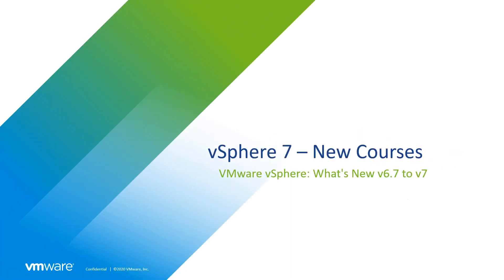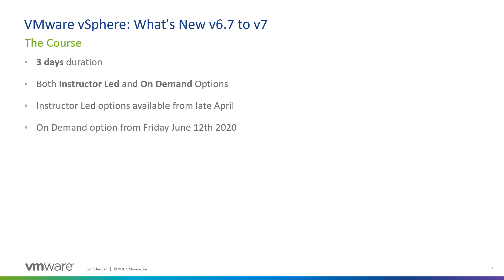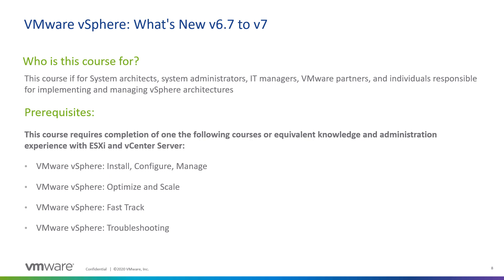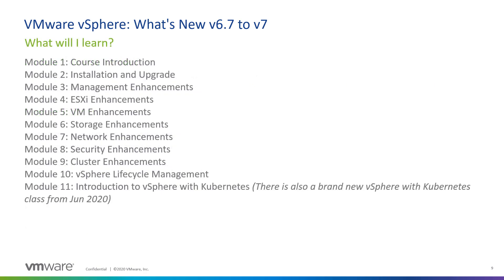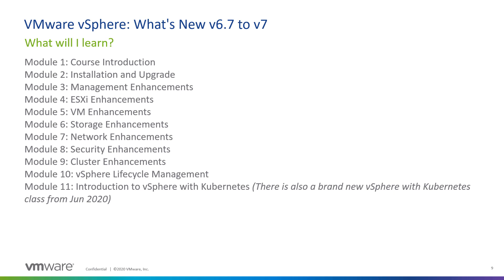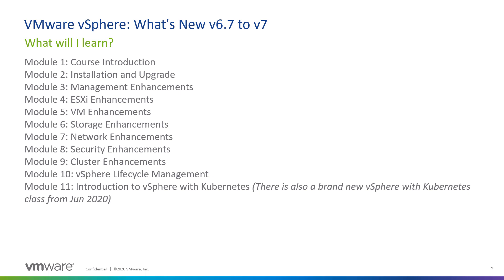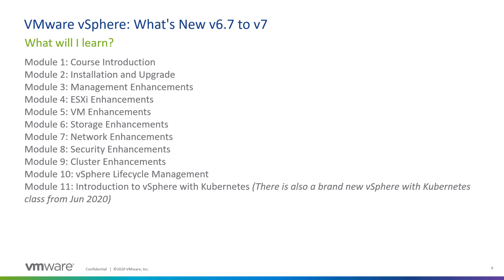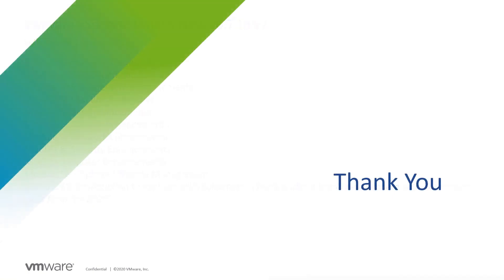VMware vSphere: What’s New V6.7 to V7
Join us on April 7 for a sneak-peek into the NEW VMware vSphere 7 trainings. Chat with the experts behind this (and other vSphere 7 courses) and learn more about how they will help you grow your skills and enable you to take advantage of all the new key capabilities of vSphere 7. Learn more and register for a time that’s convenient for you:

8:00 AM PDT
12:00 PM BST
12:00 PM SGT

In the meantime, enjoy this brief overview of our NEW 3-day VMware vSphere: What’s New V6.7 to V7 course.